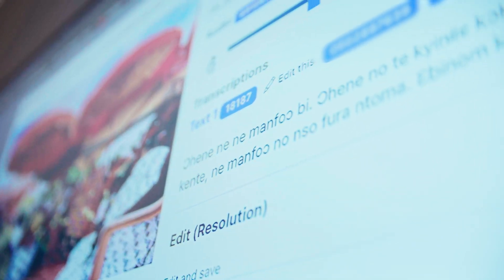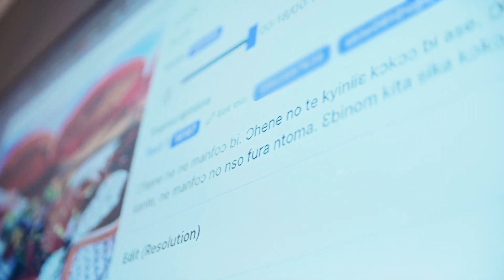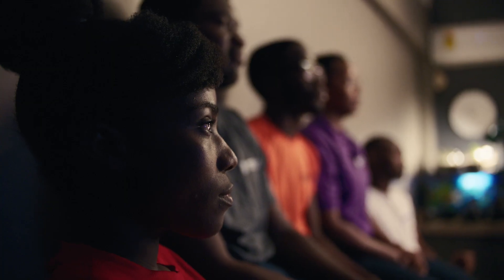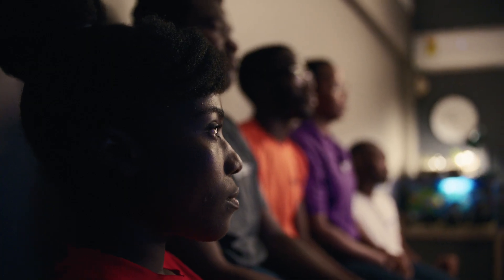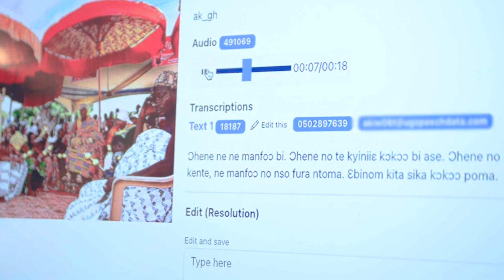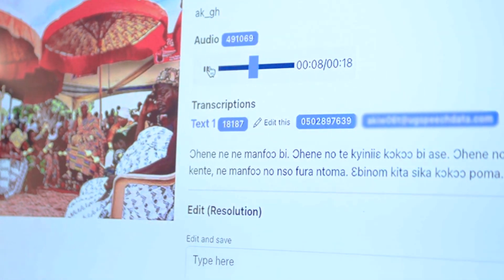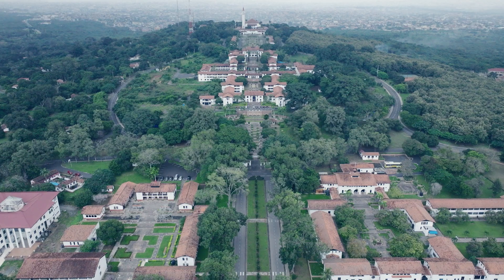African Language Expansion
Thousands of languages are spoken in Africa. The vast majority are not well documented online. Solving this problem requires a large amount of data that doesn't exist today.